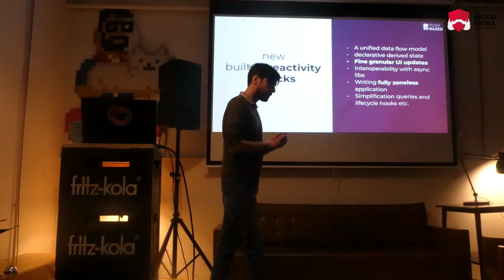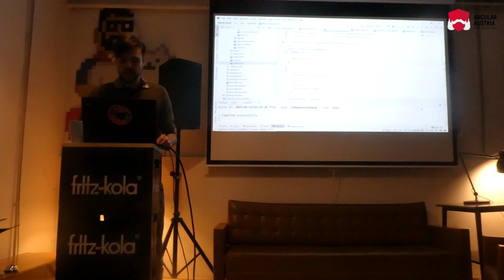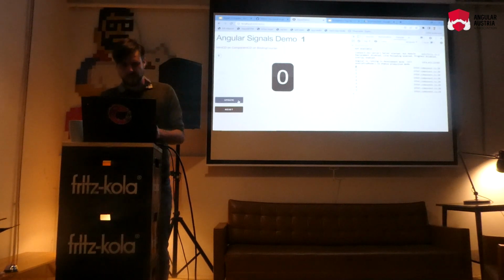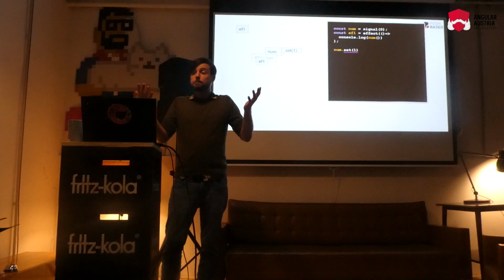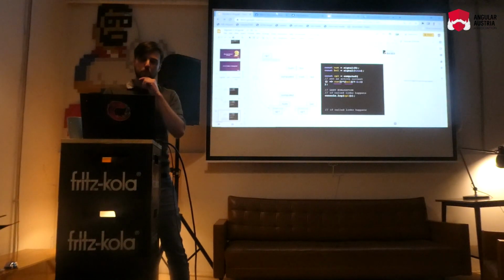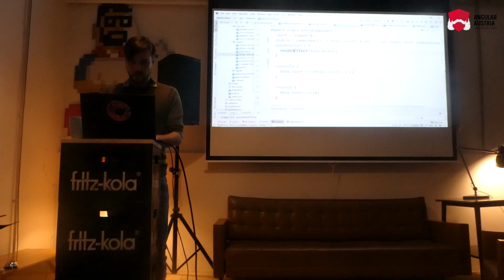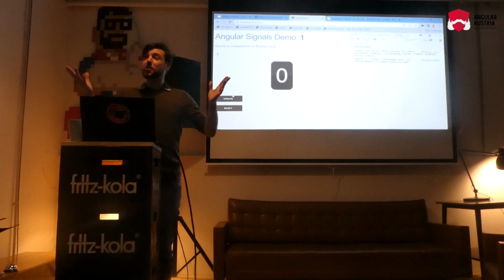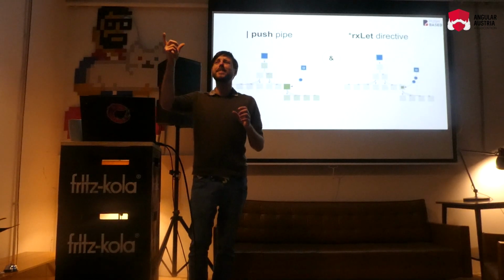Angular Vienna Meetup | Feb 21 | Angular Signals, fine grained reactivity & zone agnostic components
▶️ On Angular's roadmap is one item that is most probably the biggest change to the framework ever done. "Making zone.js optional".
As part of this effort they are revisiting Angular's reactivity model and will introduce a new reactive primitive to handle change detection. It will improve bundle size, runtime performance and more. I will use an existing Signals implementation to demonstrate how a simple reactive primitive could get integrated in the framework and used to create reactive components.

We do custom tailored consulting, training and workshops!